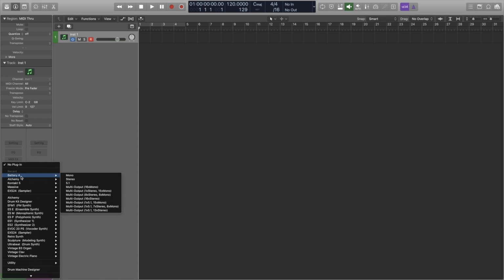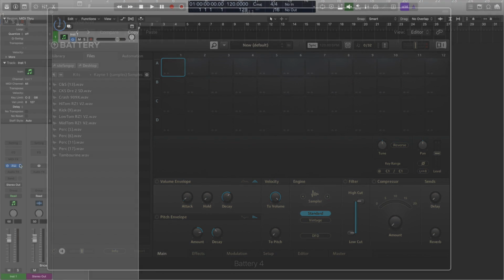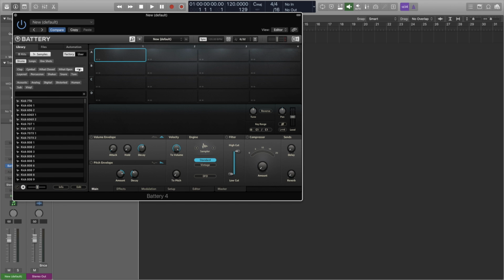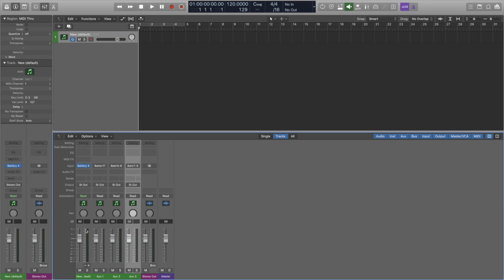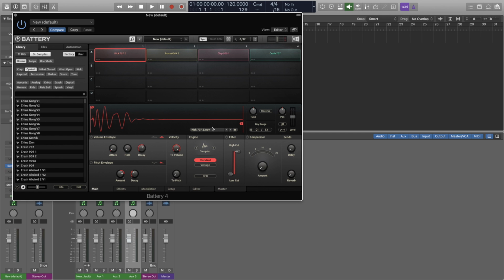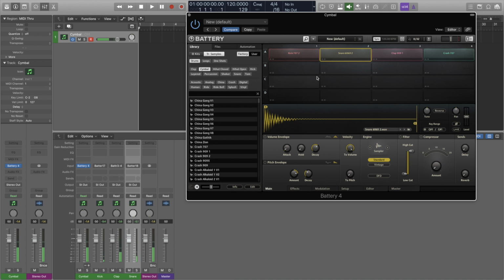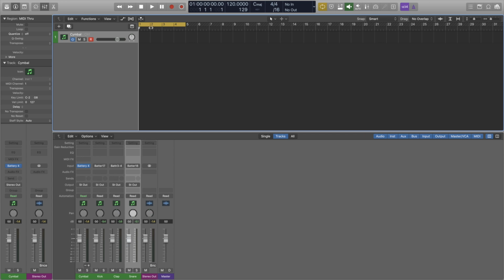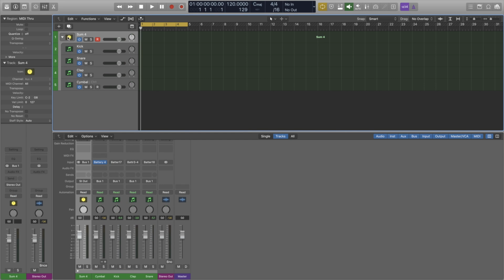Using Battery 4 In Logic Pro X (Best Workflow)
How to use Battery 4 In Logic Pro X with multi-outputs and track stacks.

MY PRODUCTS

SAMPLES

KEYBOARDS & CONTROLLERS

HEADPHONES

CONNECT